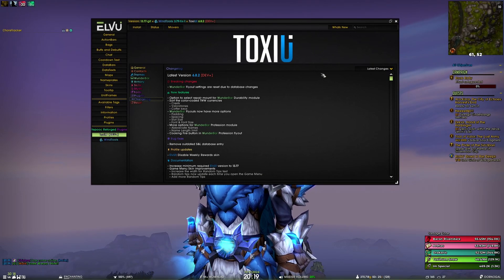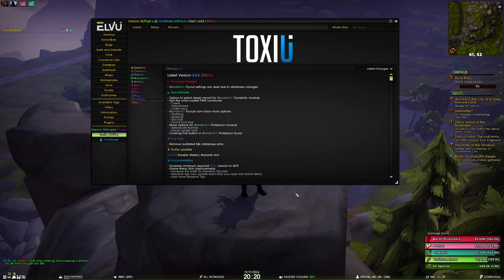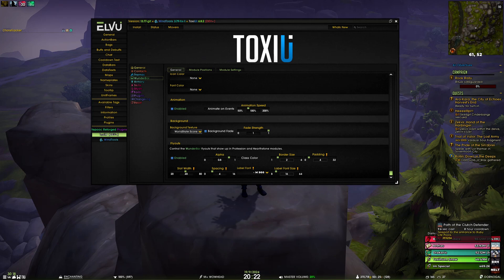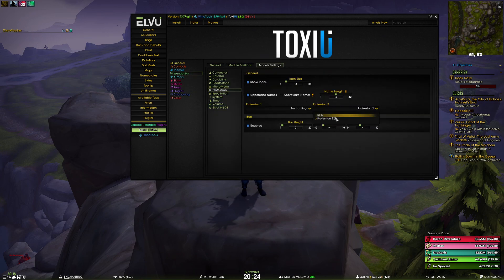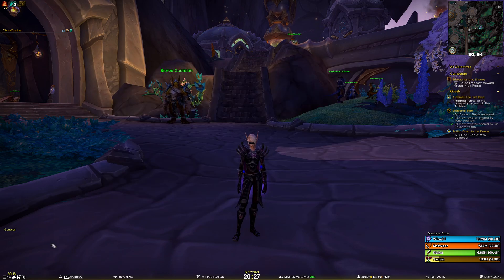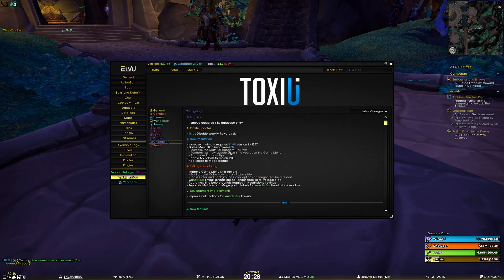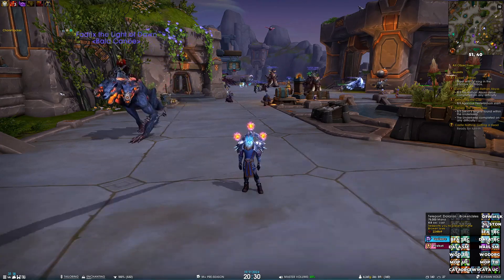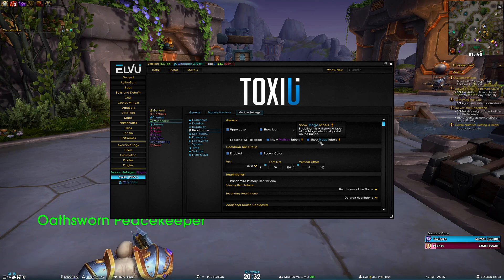ToxiUI Patch 6.8.2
Going over the changelog for ToxiUI's Patch v6.8.2

Timestamps
00:00 Intro
00:15 Breaking changes
00:43 New features
04:50 Bug fixes
05:10 Profile updates
05:47 Documentation
07:56 Settings refactoring
09:08 Development improvements
09:30 Outro